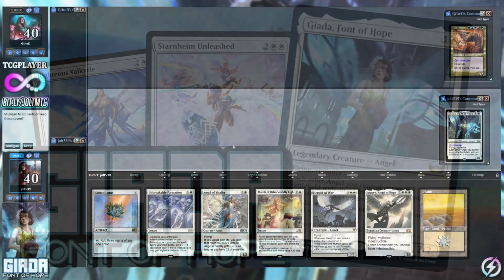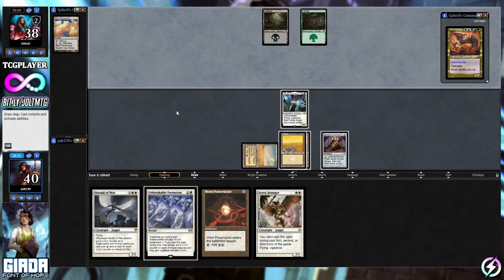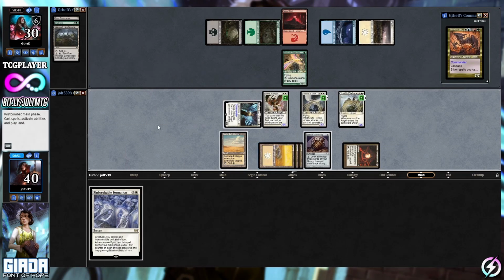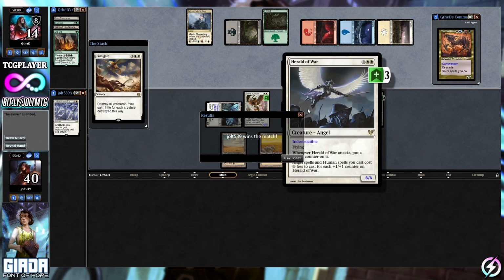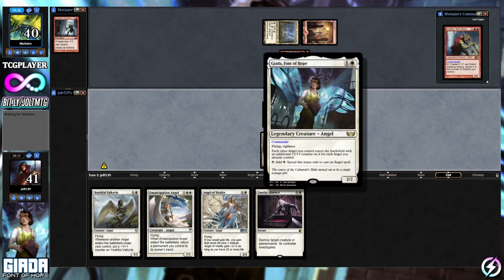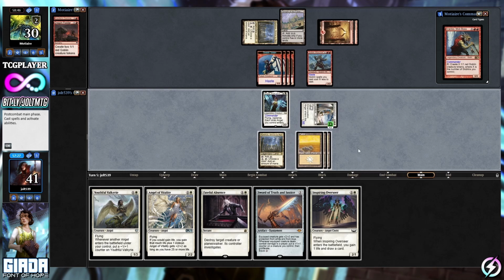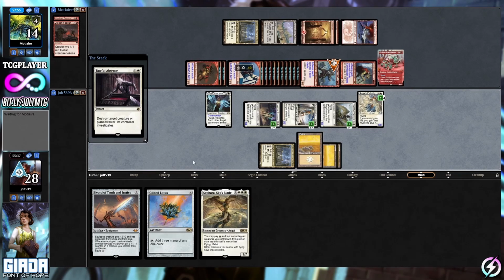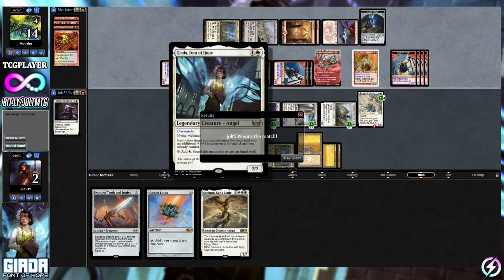Jolt - Commander - Giada, Font of Hope vs The First Sliver / Krenko, Mob Boss